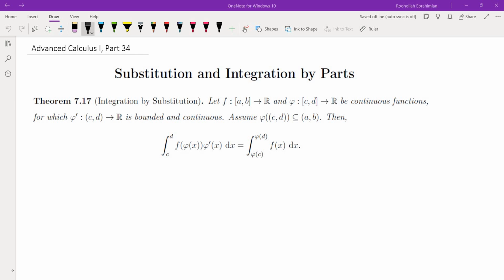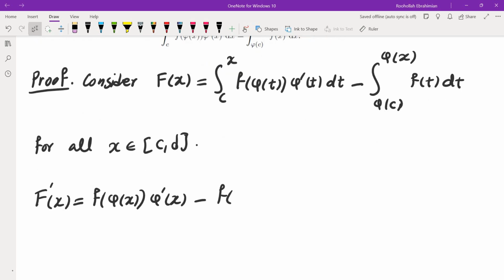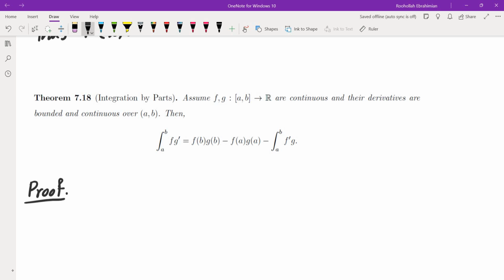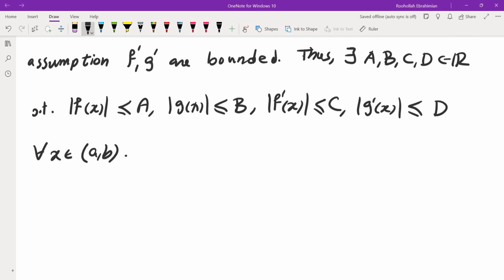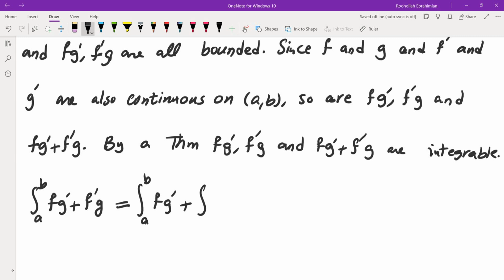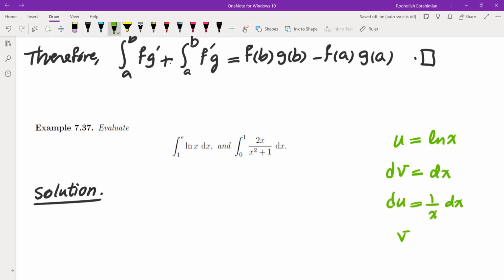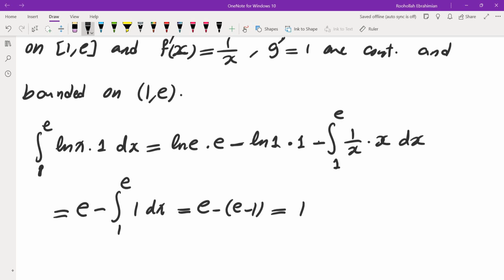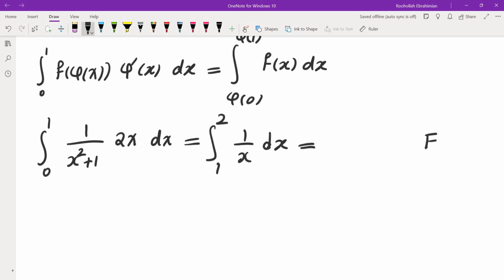Advanced Calculus I, Part 34, Integration by Substitution and Integration by Parts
This is the thirty fourth of a series of videos dealing with single variable calculus topics. We prove the Integration by Parts and Integration by Substitution Theorems. We also do some examples.

00:30 Integration by Substitution.
04:35 Integration by Parts.
11:43 Examples.